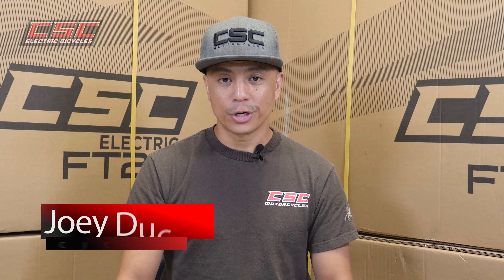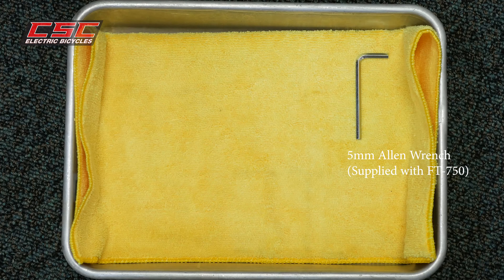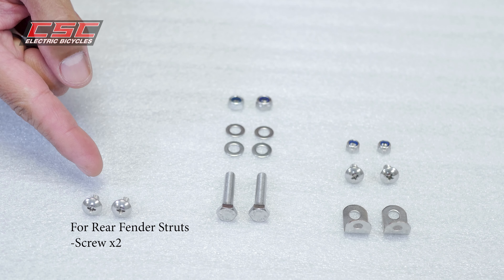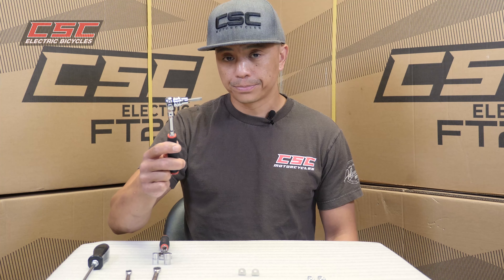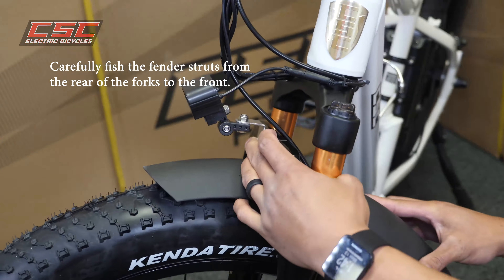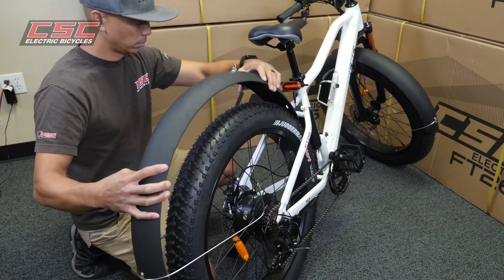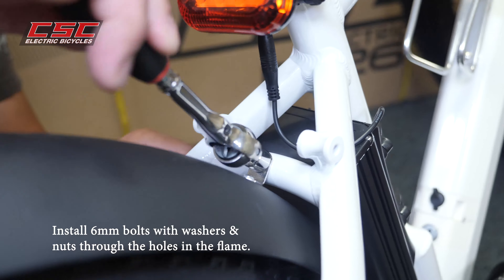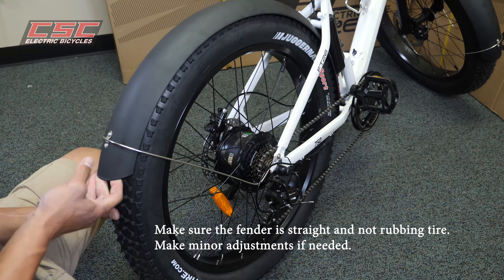CSC 26" FT750 Steel Fender Installation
Installation tutorial for installing steel fenders on a 26" FT750. Fenders come with all the necessary hardware for installation.
Tools needed:
8mm wrench
10mm wrench
8mm socket
10mm wrench
5mm Allen key
Phillips screwdriver